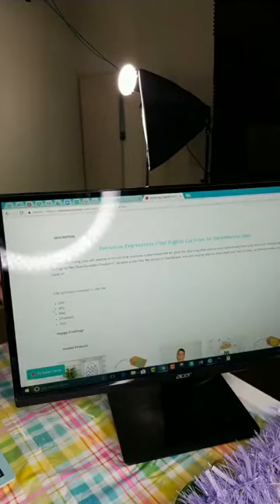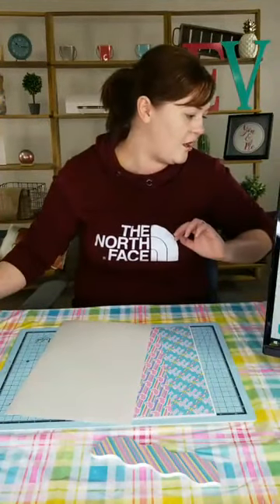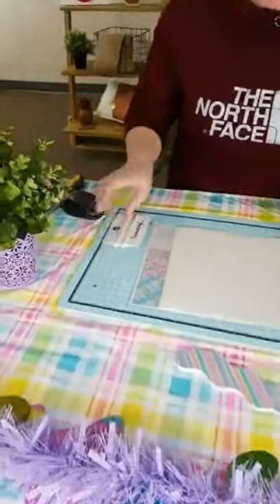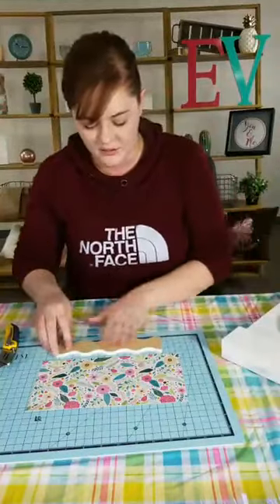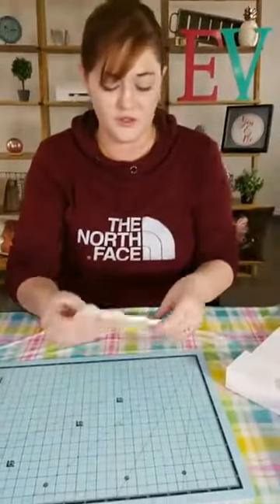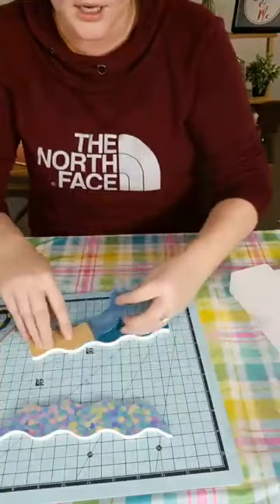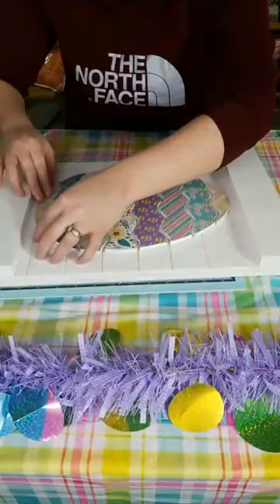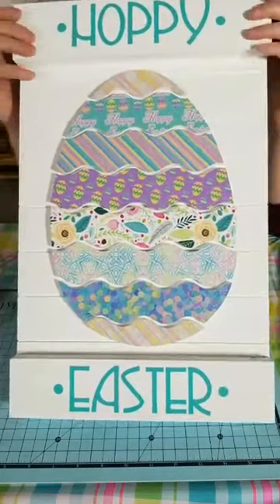Vinyl Friday using Inkjet Printable Vinyl to make a fun Easter Sign!